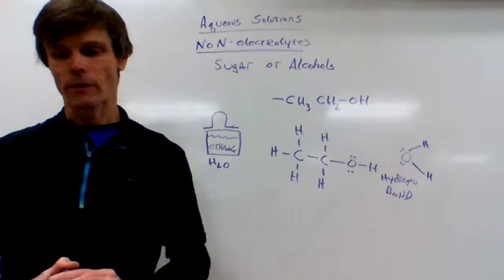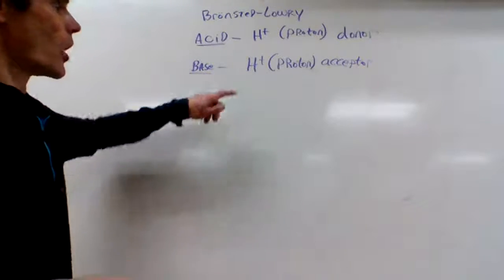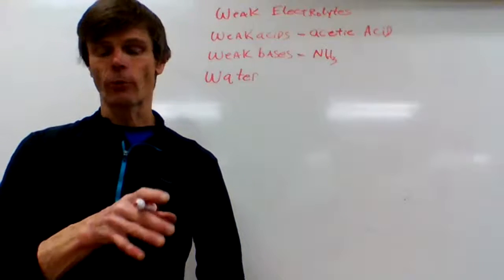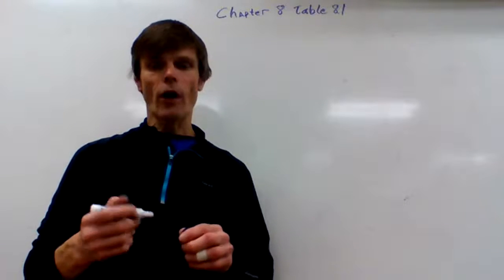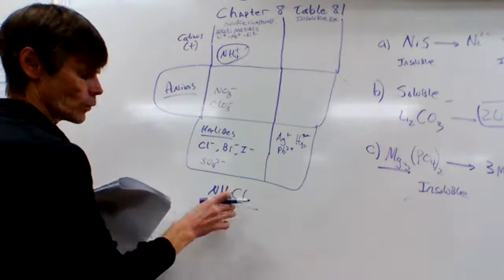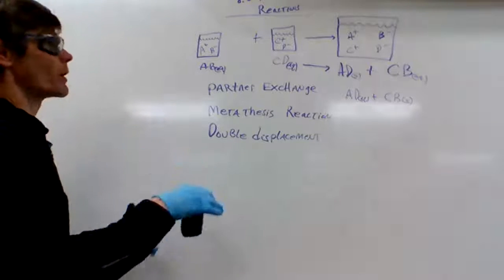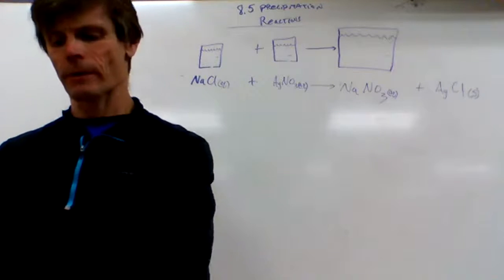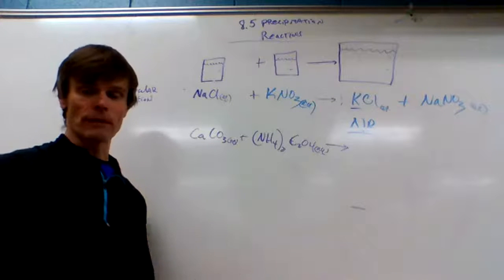CHEM_1110_041420